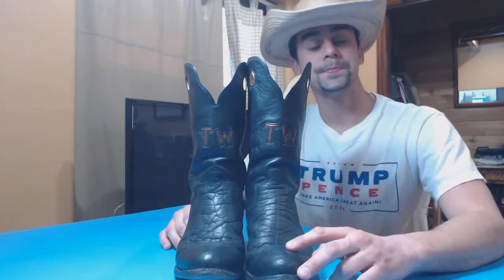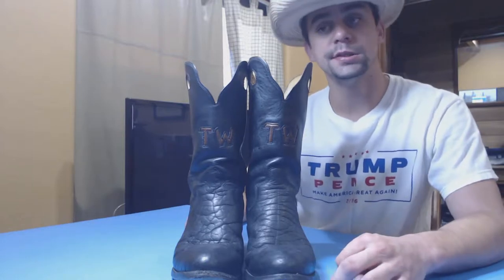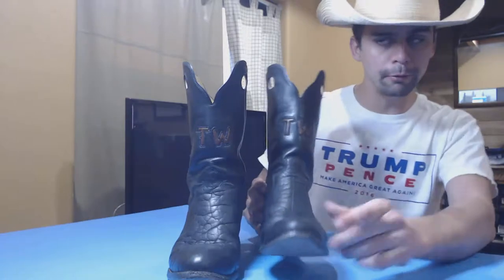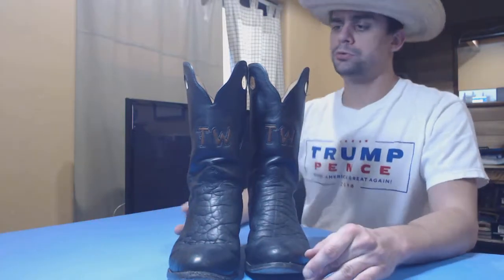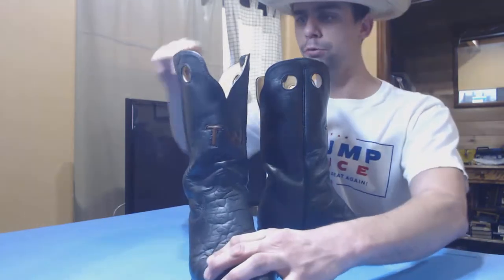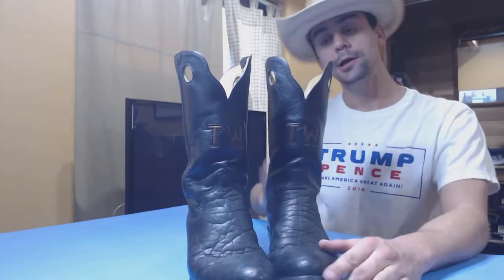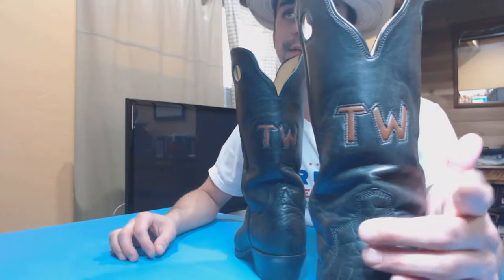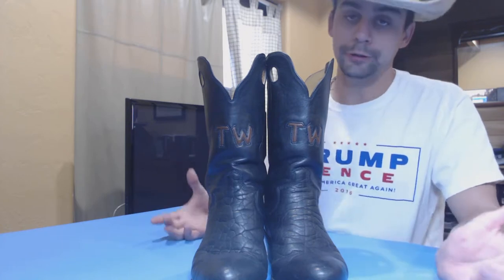Paul Bond Boots #2 Final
This is a show case of My American made custom cowboy Boots, Since 1946, Paul Bond Boots has been handcrafting fine, American made custom cowboy boots. Utilizing only the highest quality boot leathers, our boots are individually made by artisans who have been in the business for generations. After 70 years in the industry, we are proud to say that we are still family owned and operated with the new General Manager and Paul’s granddaughter, Alex Bloodworth, taking the company reins. The commitment to Paul Bond’s mission of quality, design, and customer satisfaction is still evident in every pair of custom boots that leaves our doors.Web